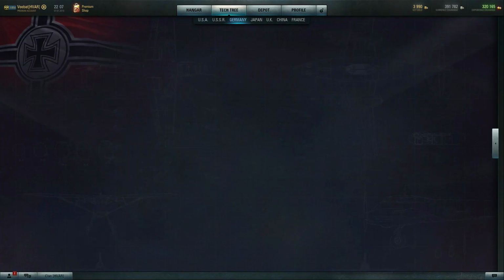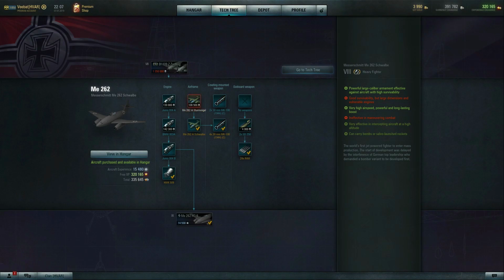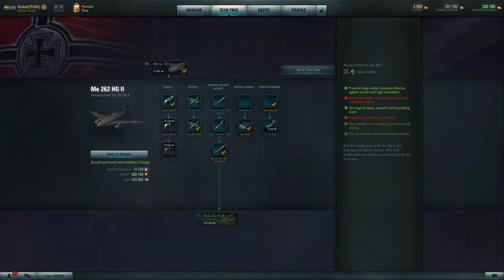World of Warplanes | Me 262 HG II | Tier IX | Heavy Fighter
Surprisingly not a down grade from the Tier VIII version.  You start with what amounts to the fully upgraded version of its predecessor and go up from there.  Sure you'll feel like you aren't as strong as a fully upgraded tier IX, but that is to be expected.  Just be wary of getting used to the 20mm cannons.  They are great, but you can't keep them if you want to specialize and they don't carry over to the tier X if that is your end goal.